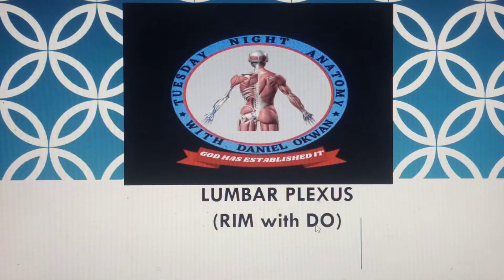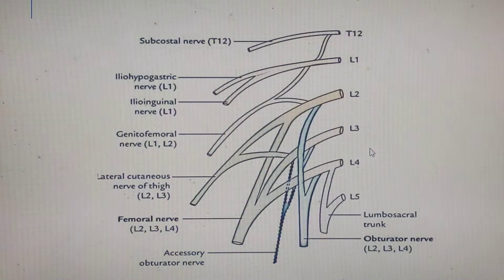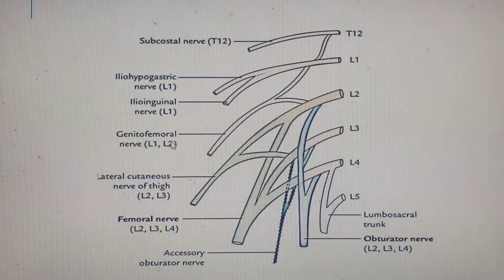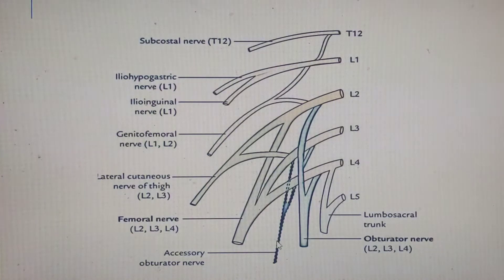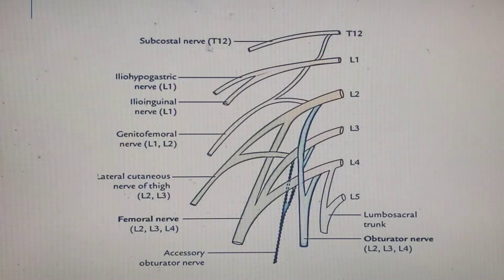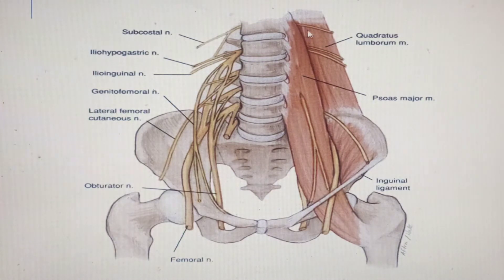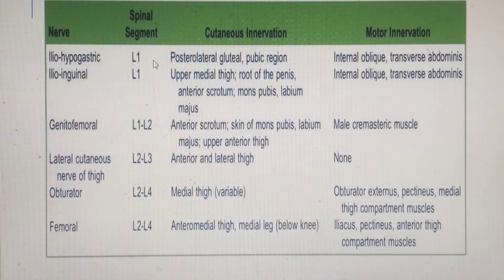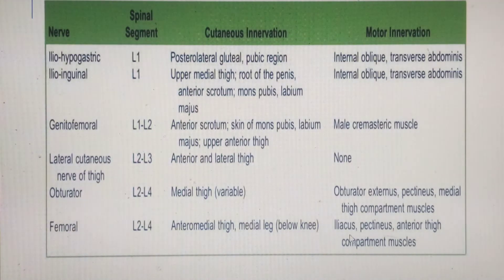RIM/TNA with DO - Lumbar Plexus